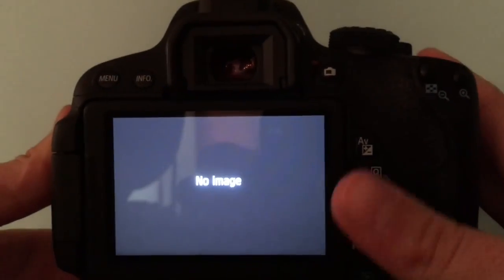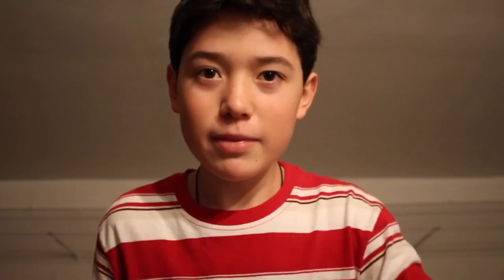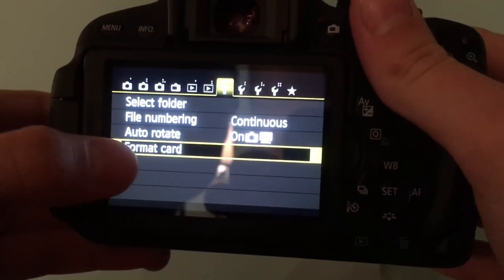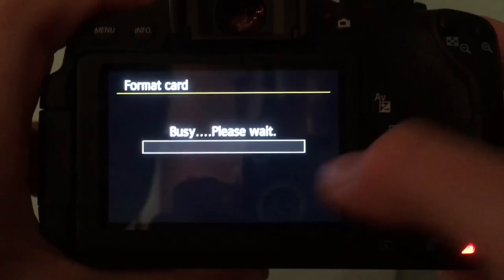SD card says its full even though it's not: HOW TO FIX IT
Does your sd card ever say that the storage is full even though there's nothing on it? Here's how to fix that problem.

My xbox: Underlaidkey My GamerTag: Underlaidkey  My Twitter:@mr_lilcash